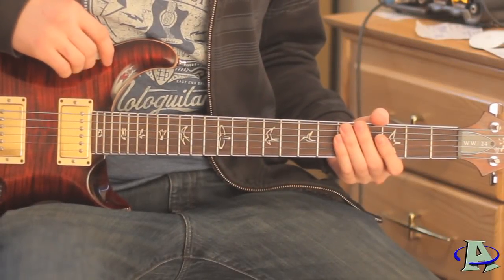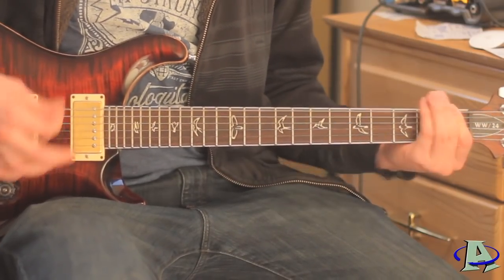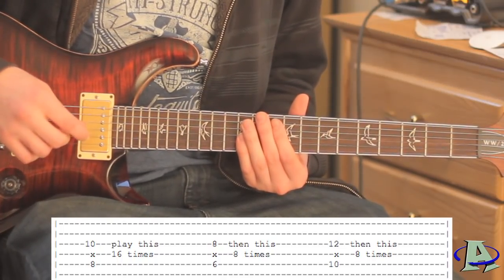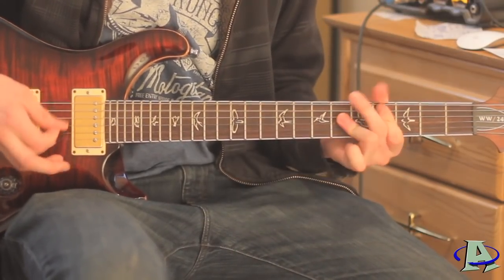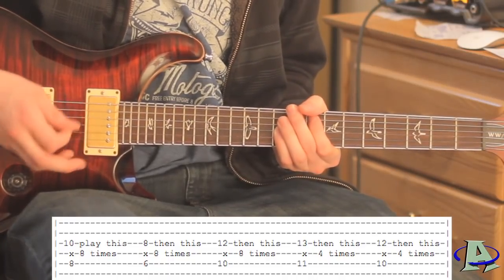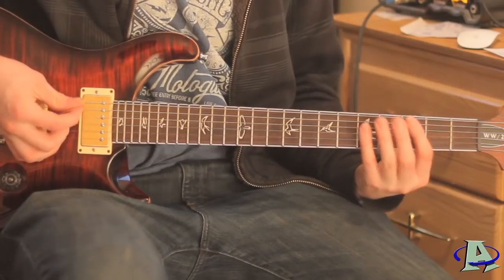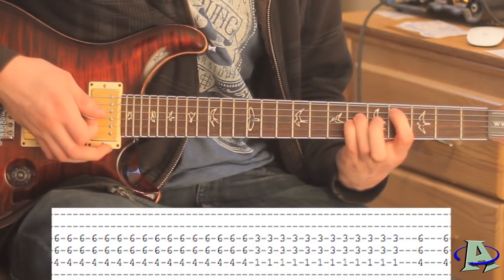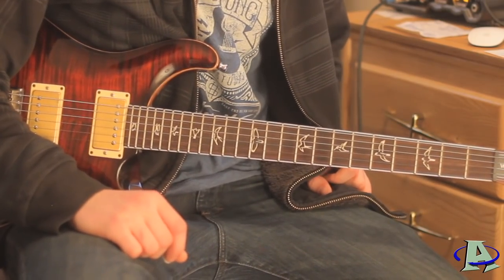How To Play "New Divide" by Linkin Park